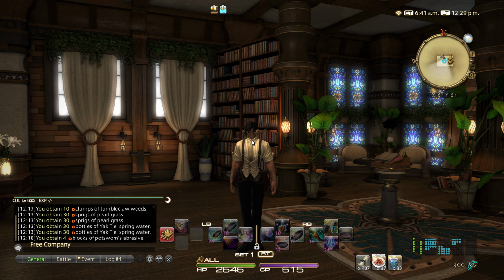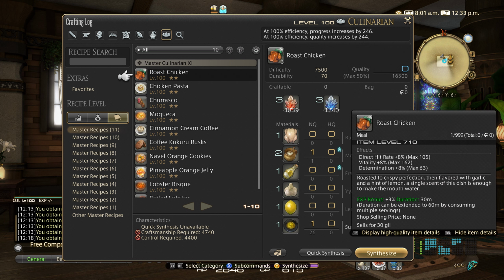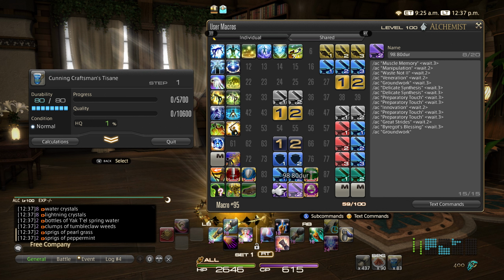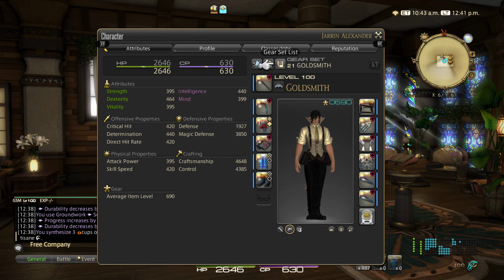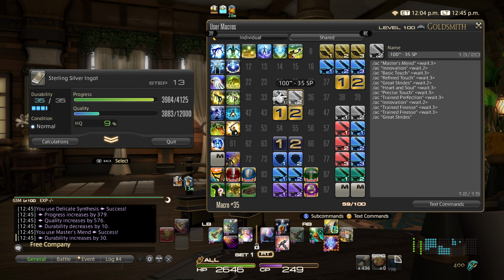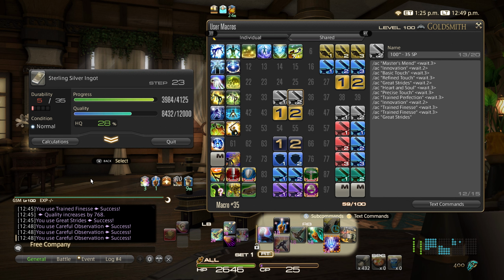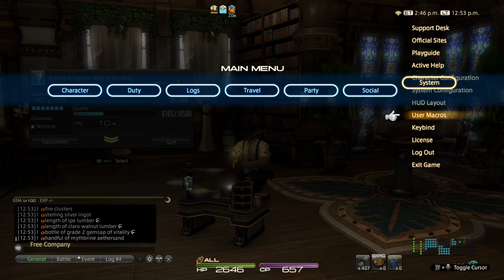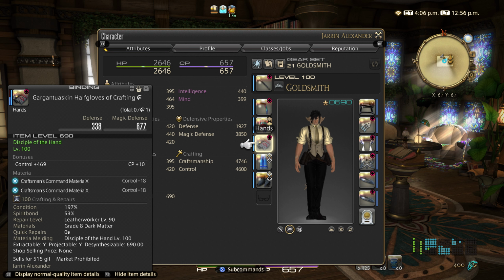FFXIV - 710 crafting (old version, link to the new rotation below)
Link to the new rotation! /cheers